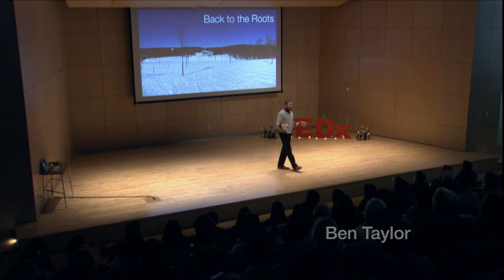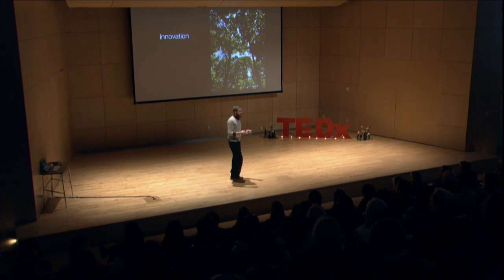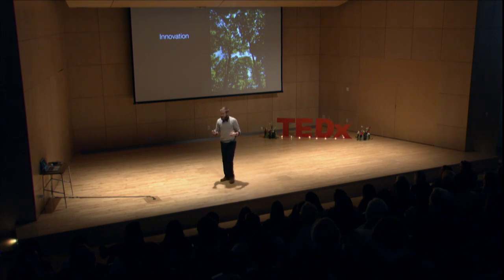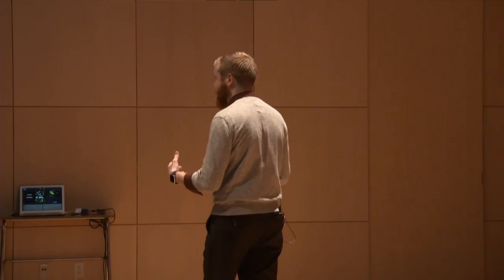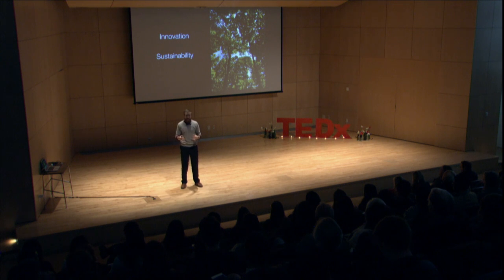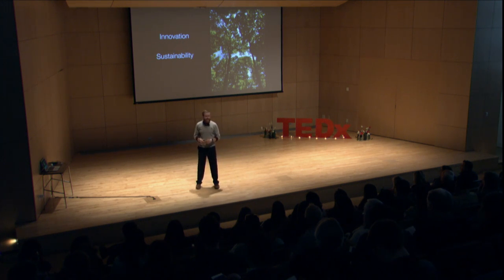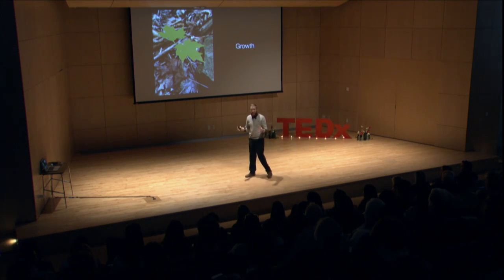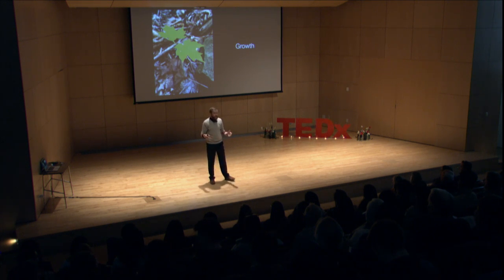Back to the Roots of Maple Production | Ben Taylor | TEDxSUNYGeneseo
Student, researcher, and 6th generation maple producer Ben Taylor takes us on a journey through maple production and some of the new ideas that can push the industry forward. Ben walks through his experience of working with the same trees that his great-grandfather had worked with 75 years ago, while describing the benefits of maple syrup production and consumption for our planet and health.

Ben Taylor is a junior at the SUNY College of Environmental Science and Forestry (ESF). He is the 6th generation to be a part of his family’s 17,000 tap maple syrup operation in Attica, NY. Ben has a passion for new ideas surrounding the maple syrup industry, and is beginning research into localized real-time monitoring of sugar maple groves. In addition to being a maple enthusiast, Ben is the President of the ESF Undergraduate Student Association and involved in the local Vineyard Church.